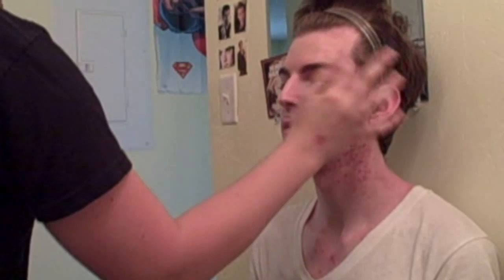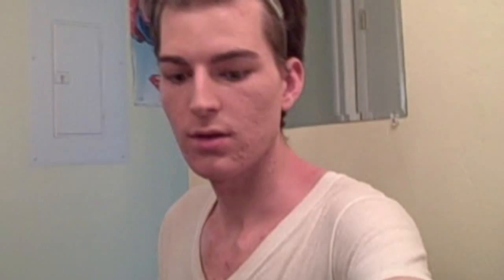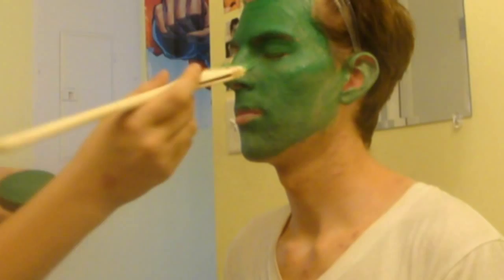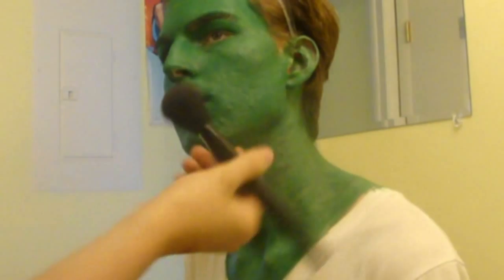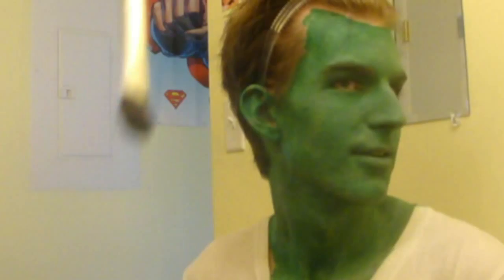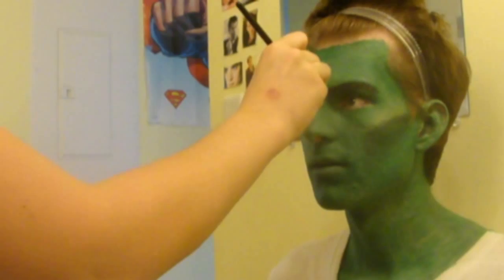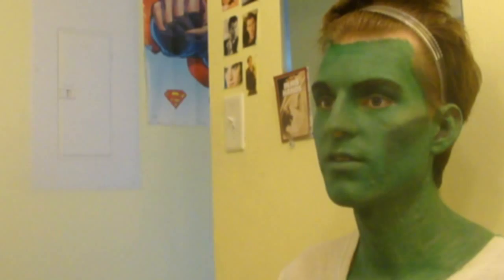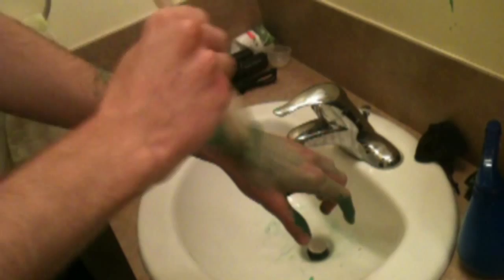Getting Greenified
Erica doing my makeup for our photo shoot inspired by "Wicked the Untold Story of the Witches of Oz"  THIS IS NOT A MAKEUP TUTORIAL it took about 45 minutes -- an hour do do my makeup. I tried to keep it short and show you how she did my makeup at the same time.